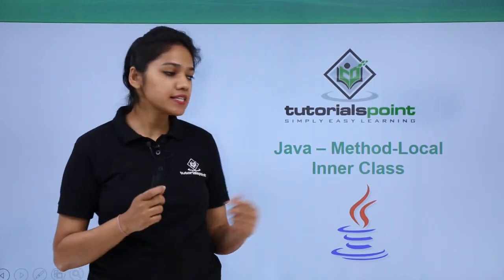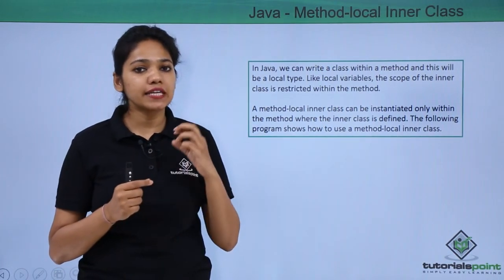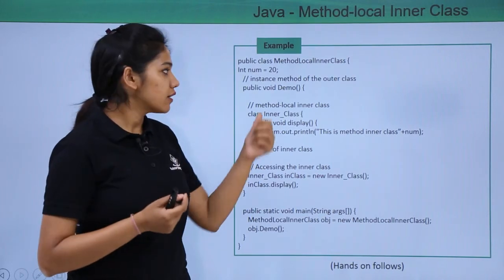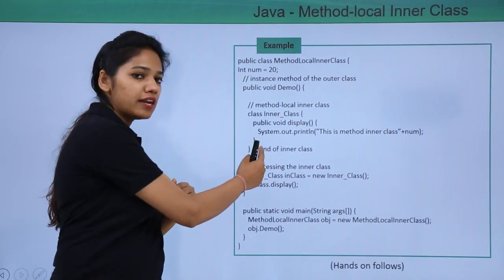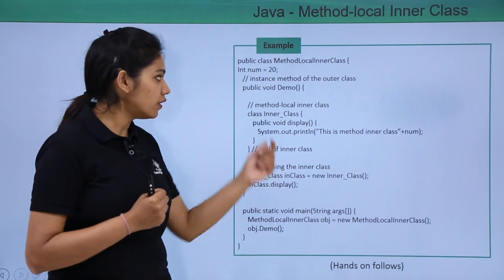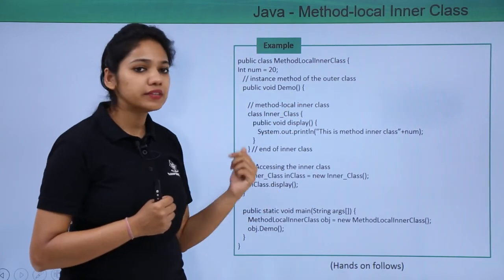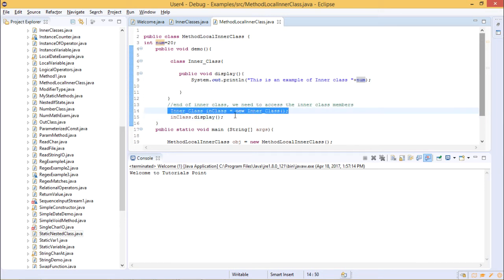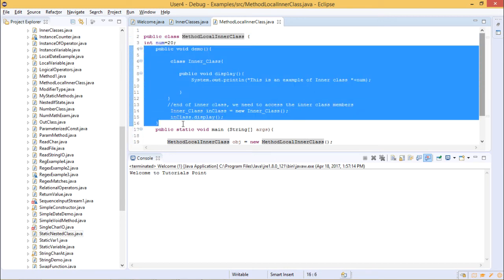Java - Method Local Inner Class